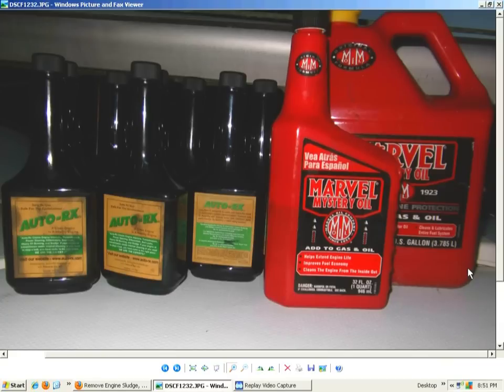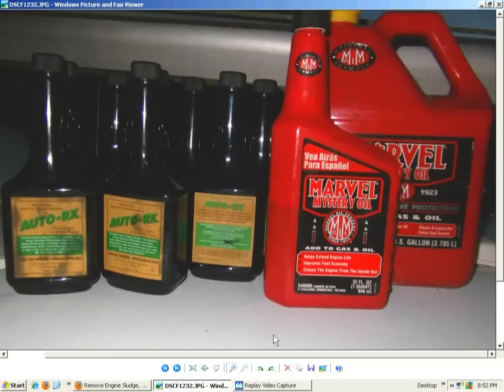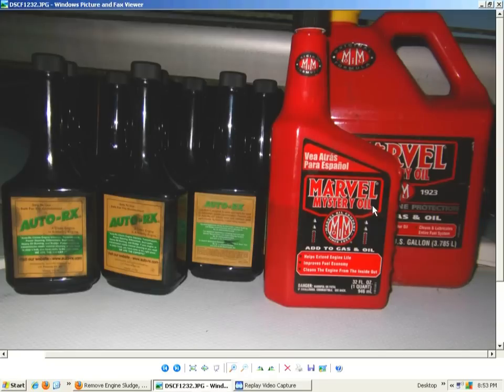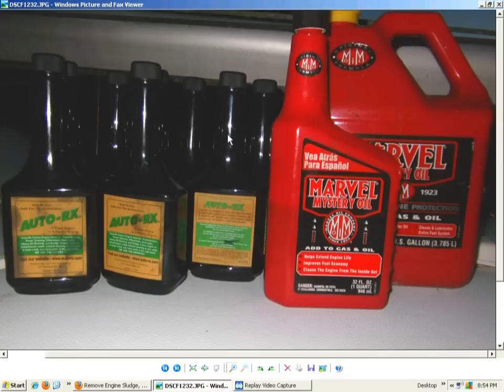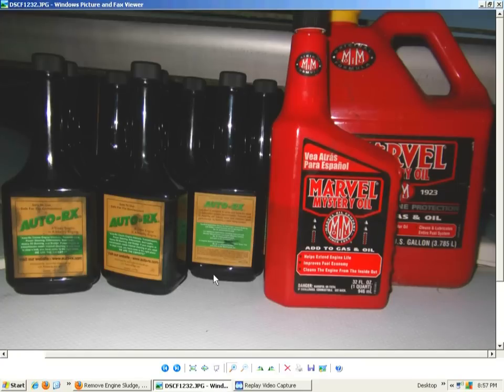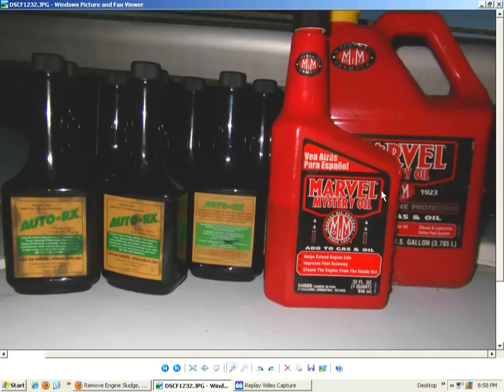Engine Sludge, Best Products to Use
Without any doubt these are the best products to use for engine sludge, especially Auto-Rx.